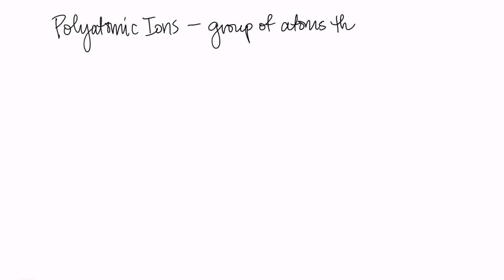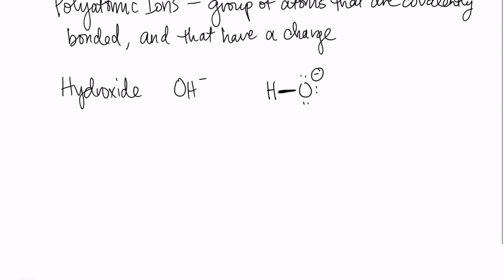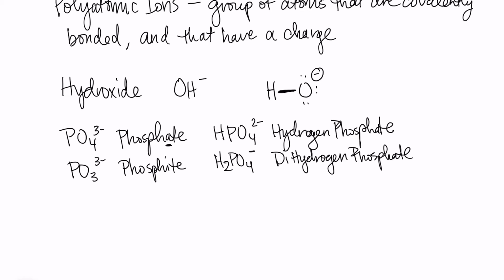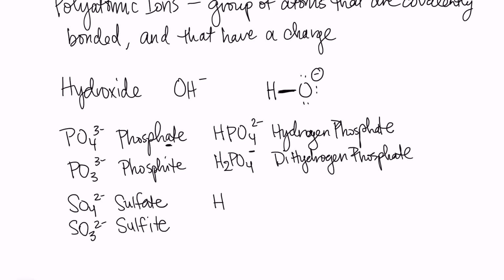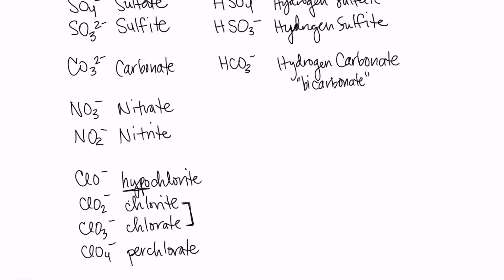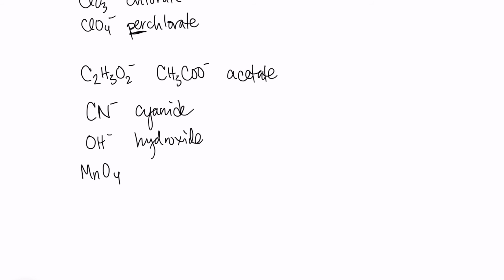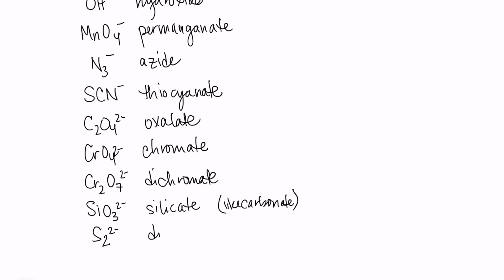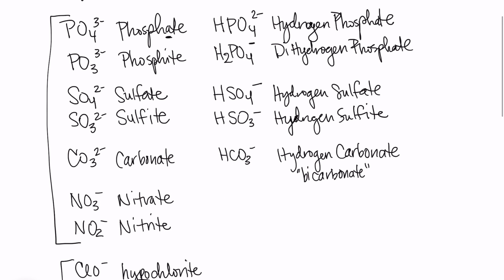Polyatomic ions: nomenclature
An introduction to polyatomic ions, focusing on nomenclature to learn the formulas and charges for the ions.